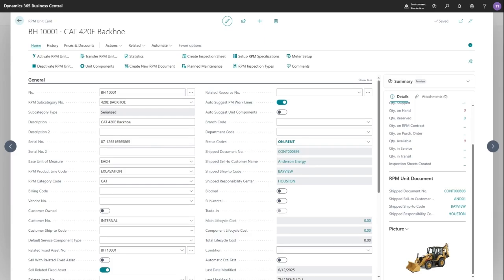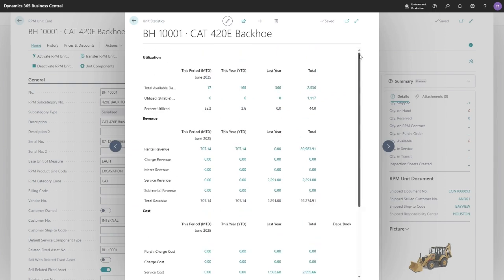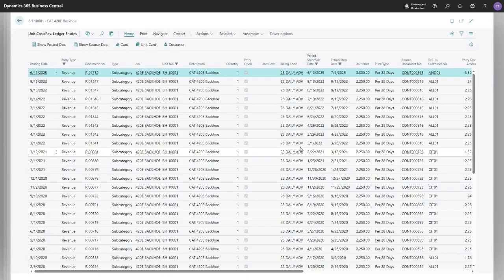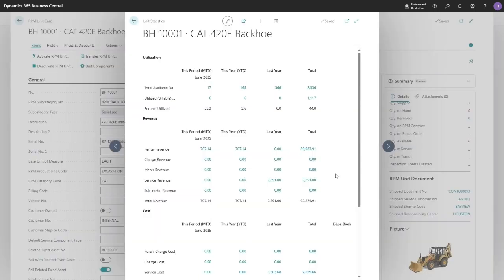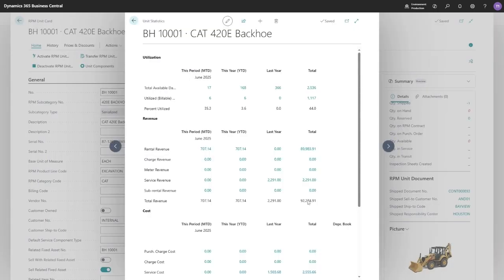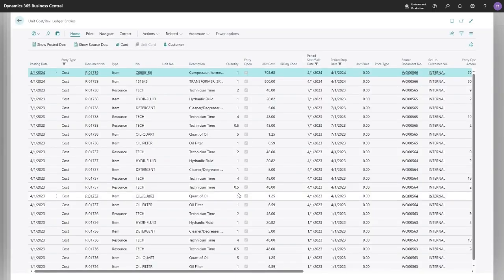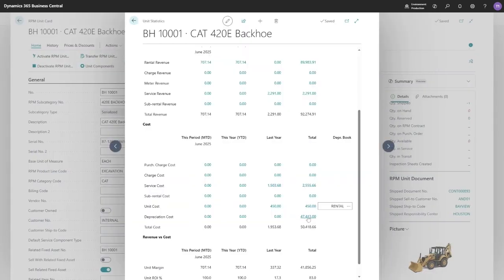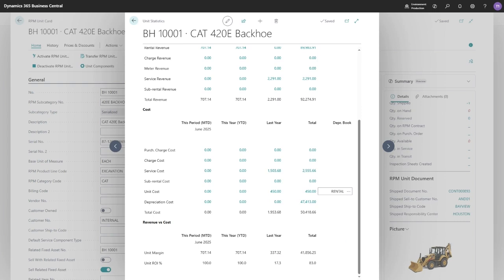RPM | Unit Statistics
Request a personalized demo today!

RPM is a complete, end-to-end, Dealership Management System that gives you actionable insight into your equipment rental, sales, service, or parts business.